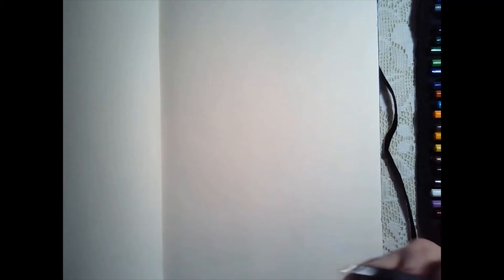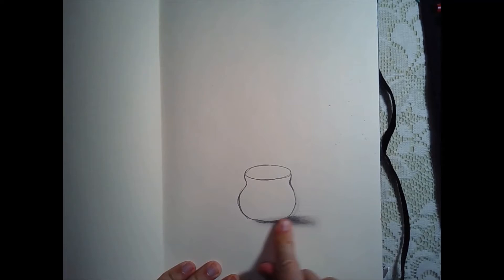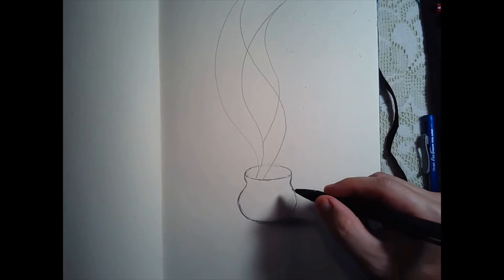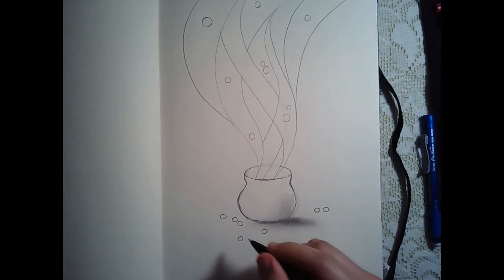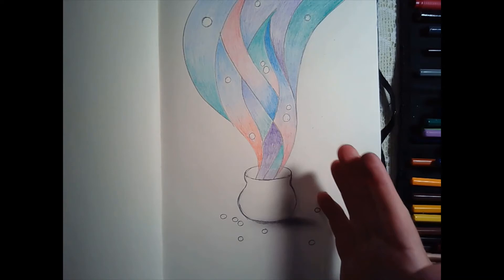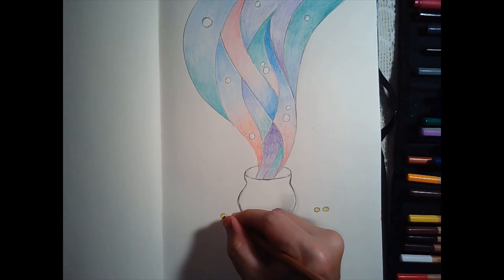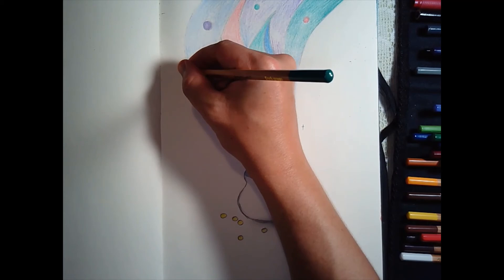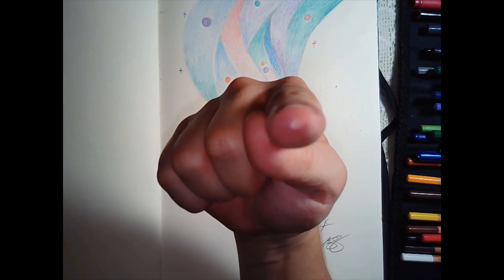St Patrick's Day Project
Just in time before Spring Break!!
Also one of my favorite holidays, so what better art project than this?!
You will need pencil, paper, and some coloring tools of your choice!